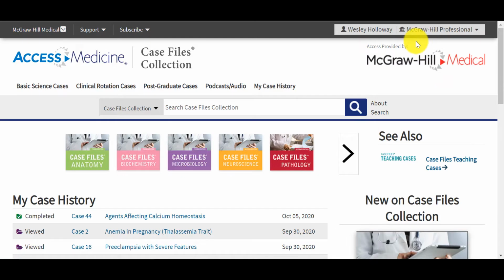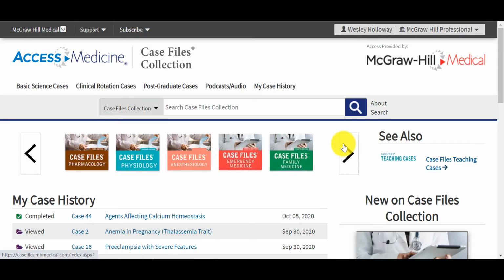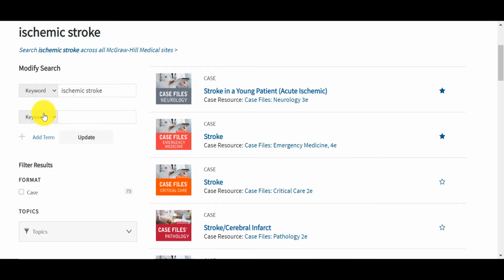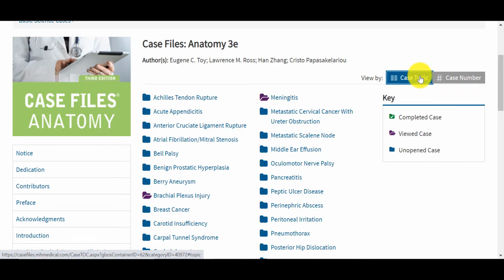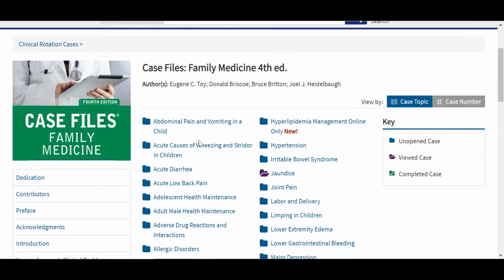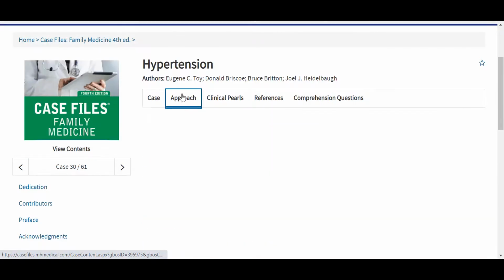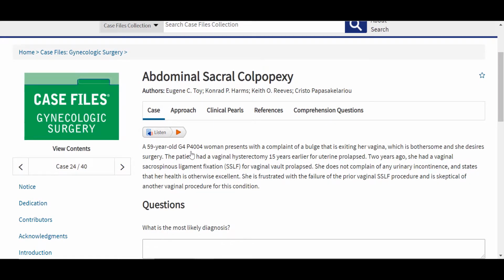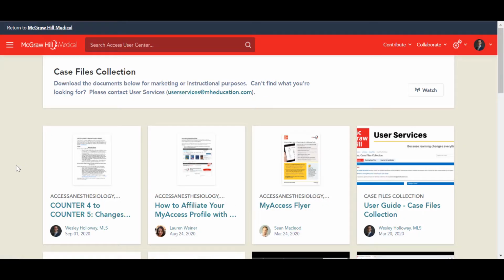Case Files Collection Overview Video